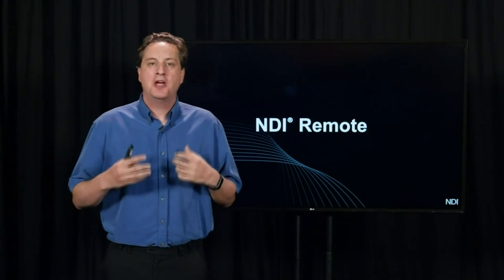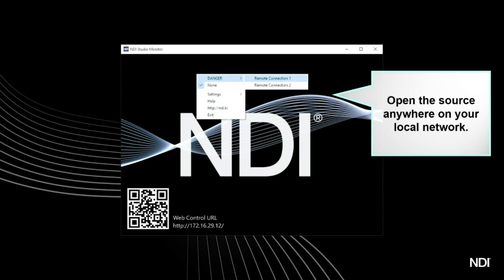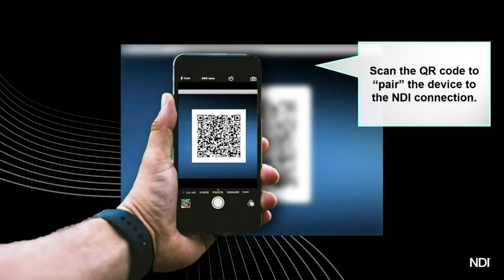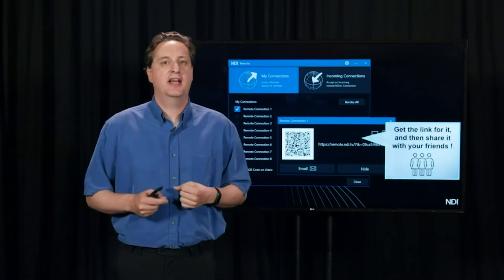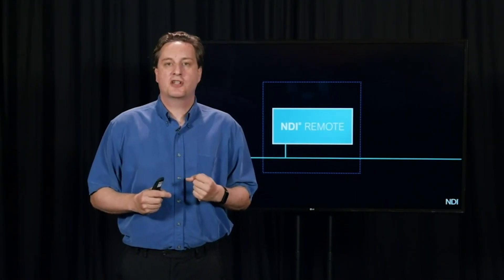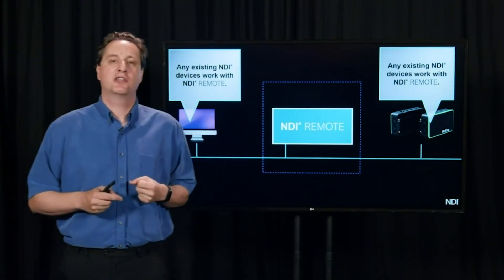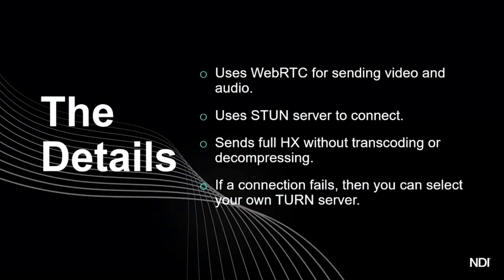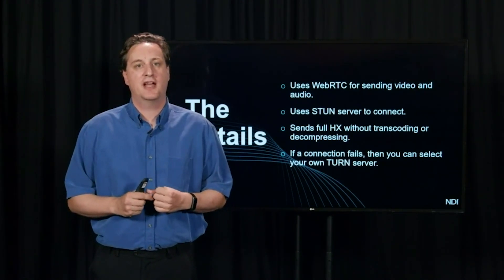NDI 5 - NDI Remote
Securely connect with multiple remote contributors to receive their video and audio over the internet by simply sharing a link.
Quickly add sources to live productions.
Receive video from any mobile device anywhere in the world into virtually any video software application.